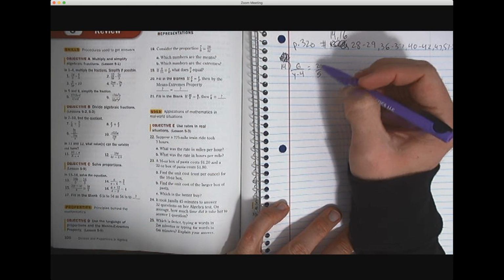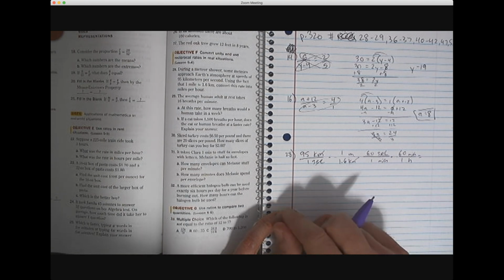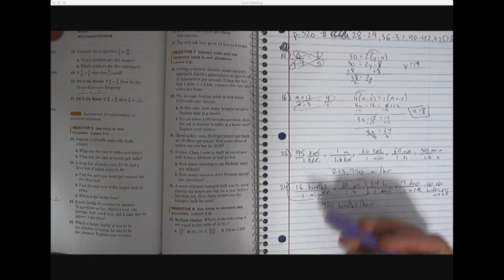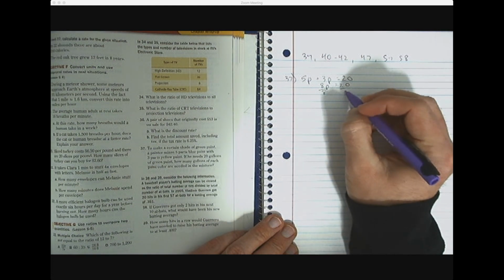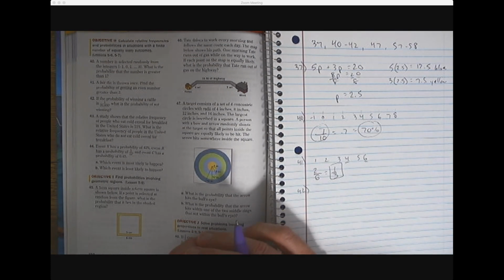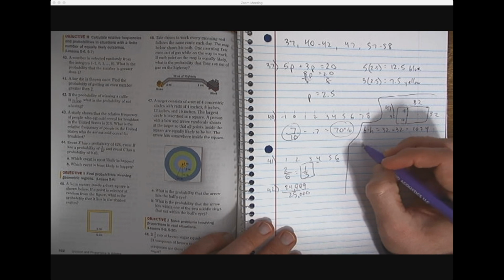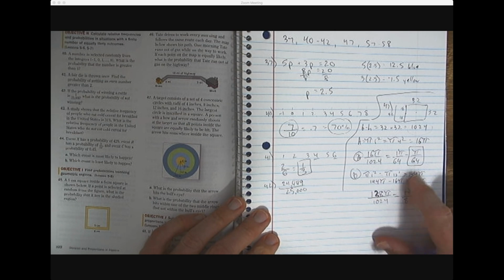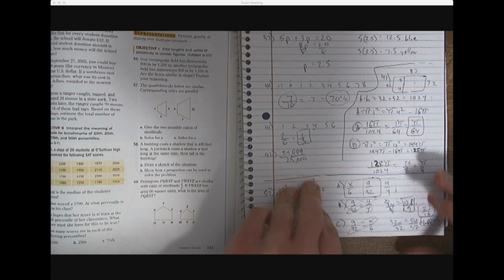Algebra 1 - Chapter 5 Review #14, 16, 28-29, 36-37, 40-42, 47, 57